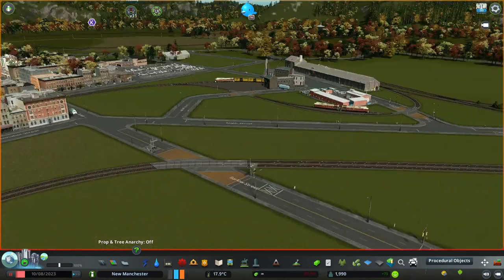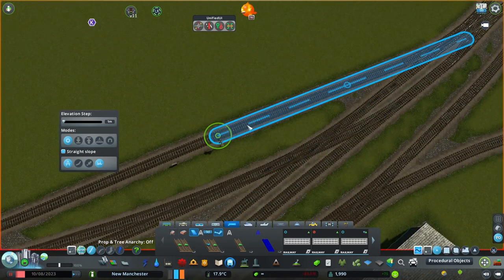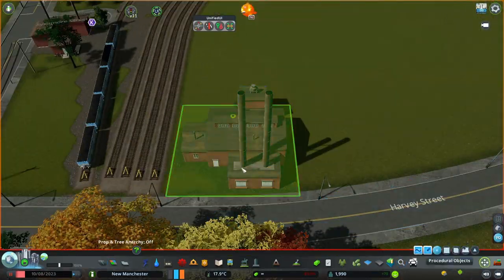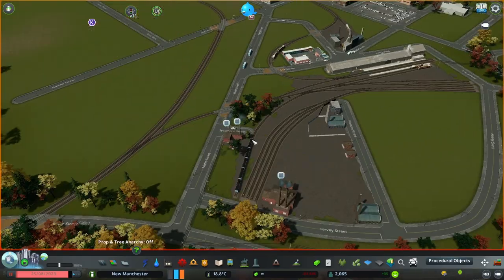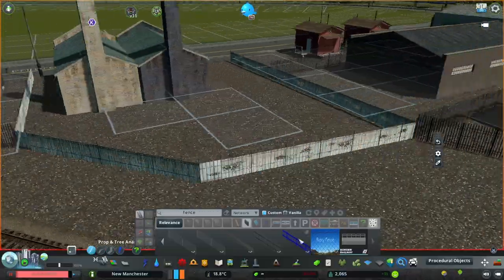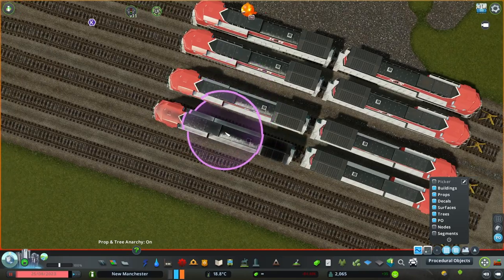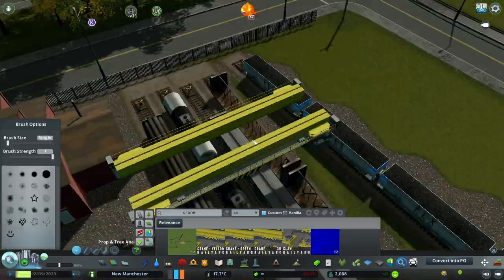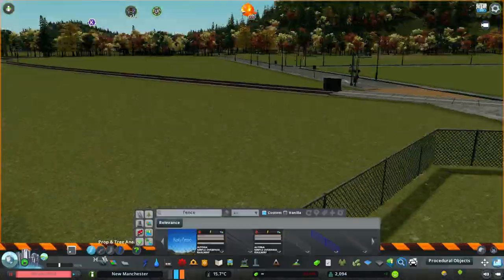Cities: Skylines - New Manchester || Episode 3 - Industry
Welcome to New Manchester, New England!

In this video I'll be setting up the industrial area of the city as well as a freight railyard.

(Note: This city is completely a work of fiction, any resemblance to actual places is purely coincidential)

My PC setup:
Gigabyte B550M Aorus PRO-P
Gainward RTX 3060 Pegasus OC Graphics Card
Adata XPG Spectrix DDR4-3200 CL16 RAM
Corsair TX 550M
Crucial P2 1TB M.2 NVMe SSD

Recording and editing:
Video - OBS
Audio - Audacity